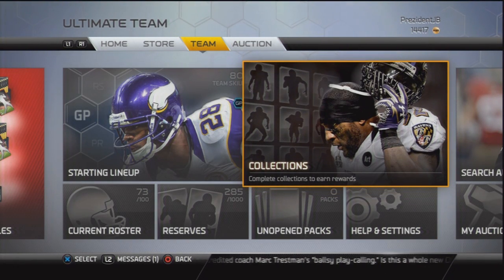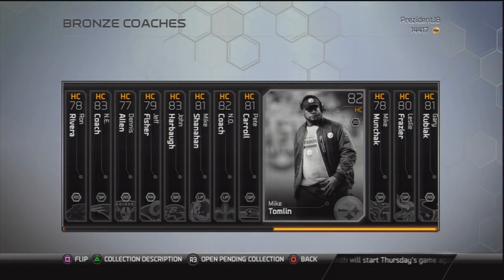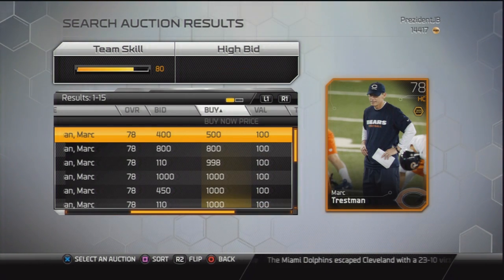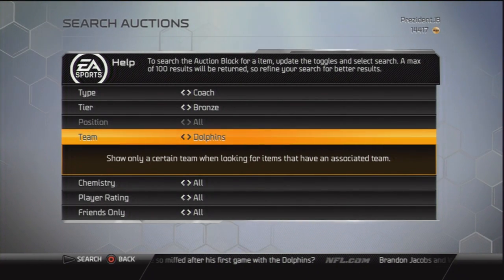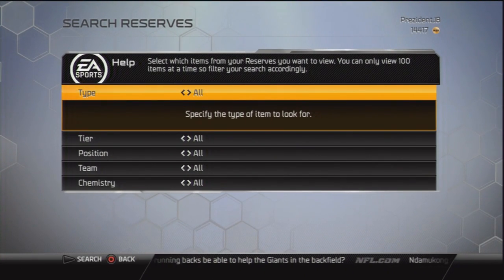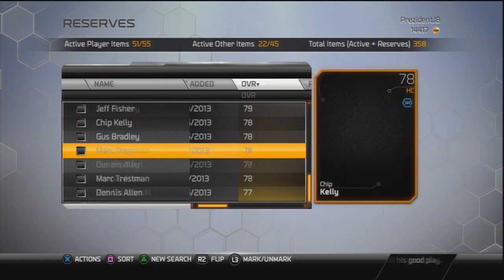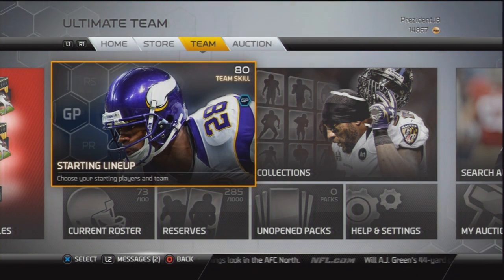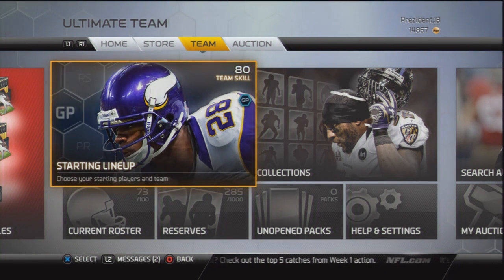Madden 25 Ultimate Team | How to Make Easy Coins Ep: 10 Coach Collection Method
Hey guys ! Check out this MUT video on how to make some easy coins on Madden Ultimate Team. You can make some coins off of bronze coaches by searching the auction house and your reserves.  You can take advantage of this while people are trying to finish the collection.